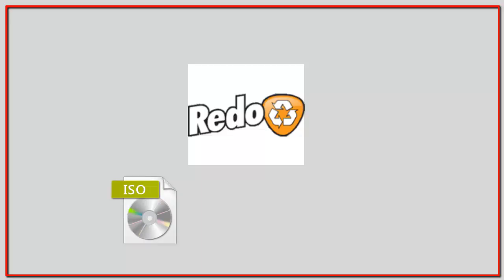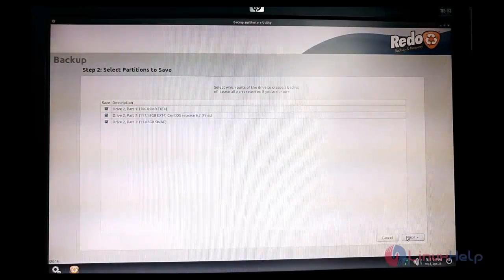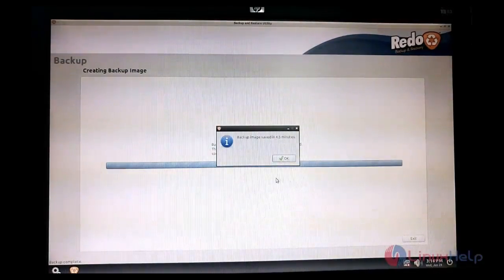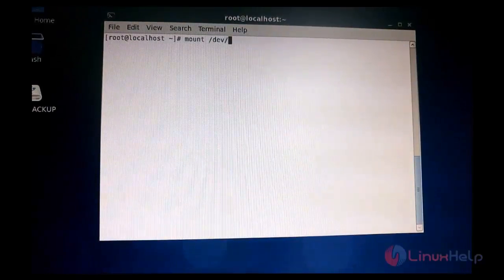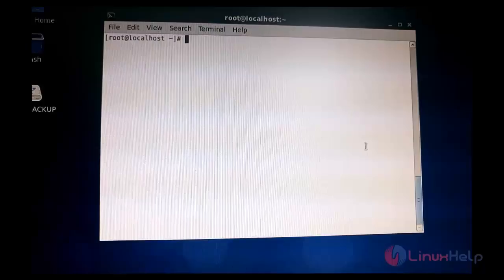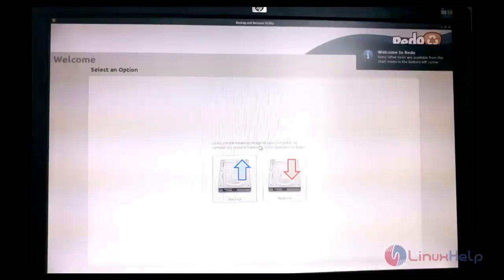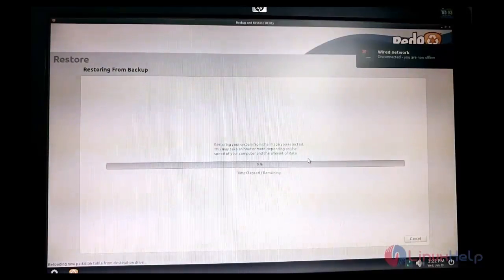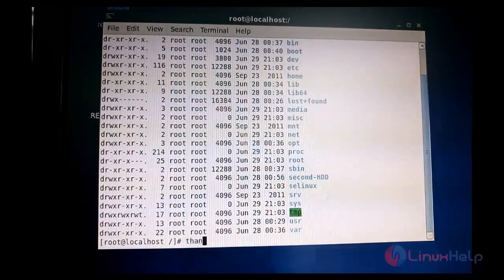How to take backup/clone using REDO tool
This video explains the installation of Redo Backup and Recovery. A tool that supports GUI and stores the backup in the external hard drives or in network shares.